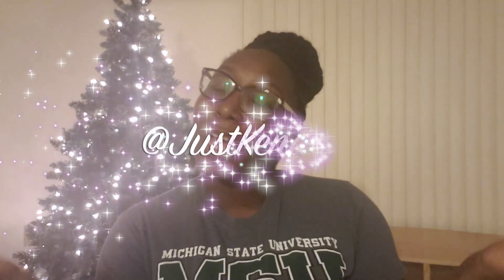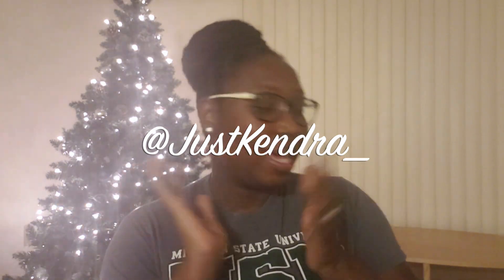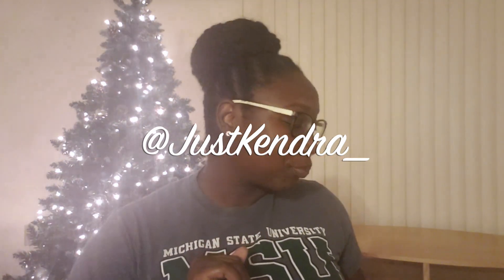Takeover! Candle Day Sale | Vlogmas 2019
This video is about Takeover! Candle Day Sale | Vlogmas 2019